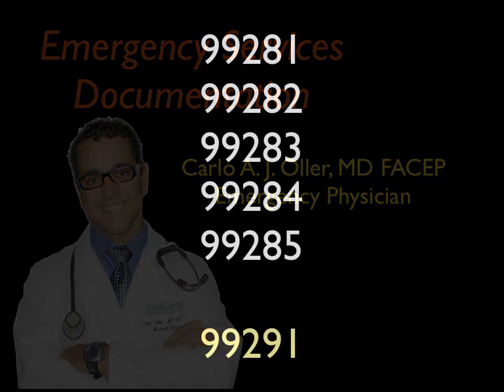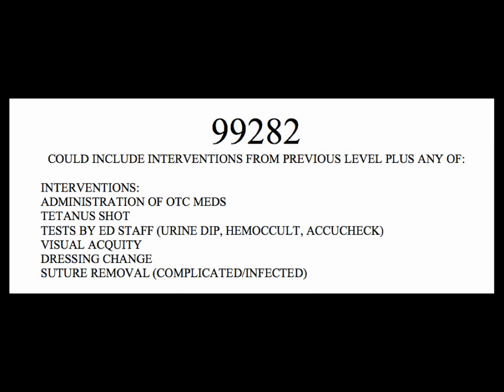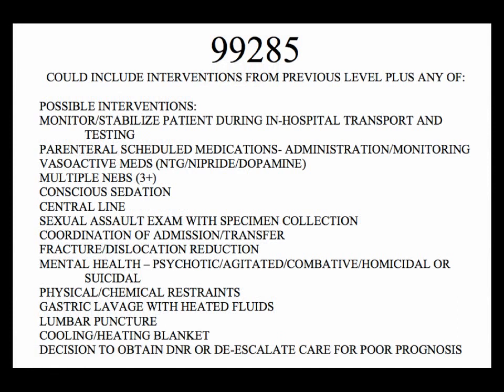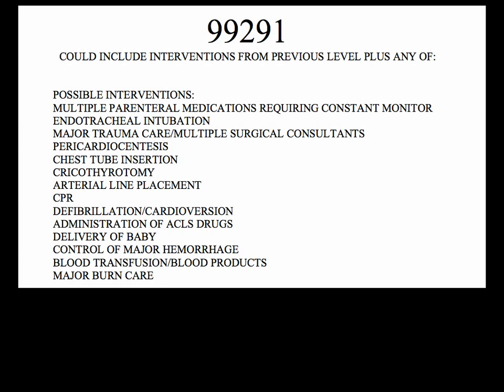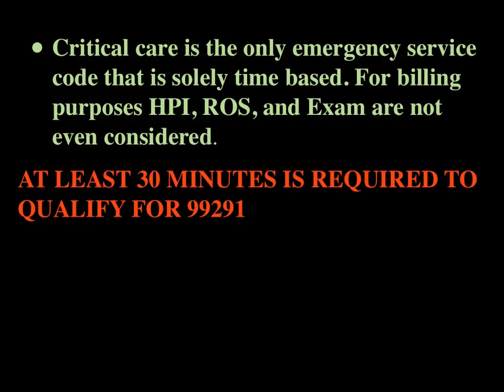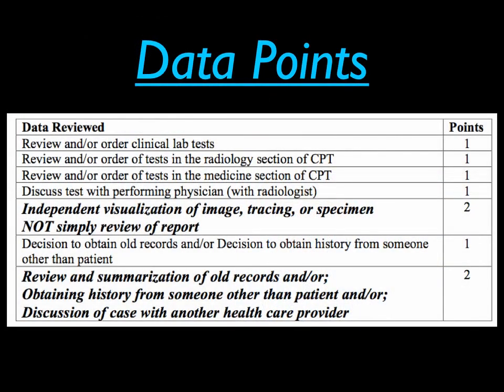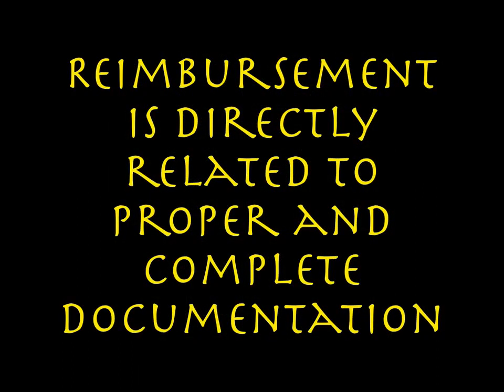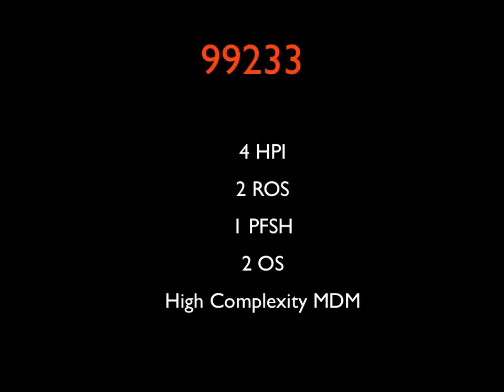EM Levels of Documentation and Coding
A review of everything I know related to EM charts, coding, and billing